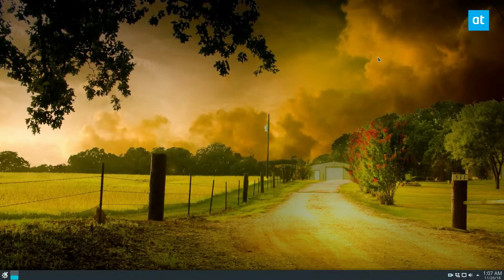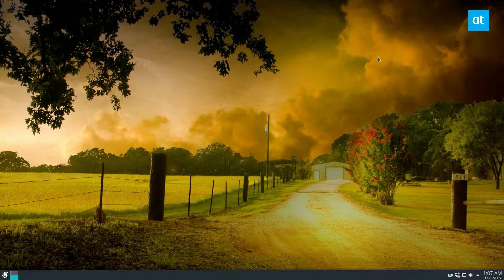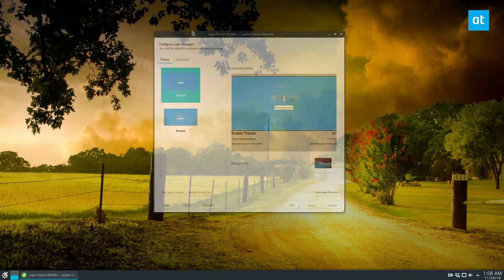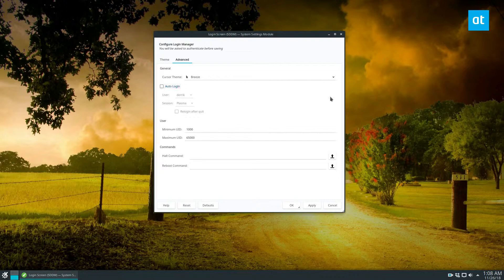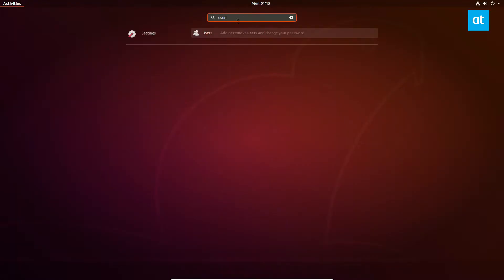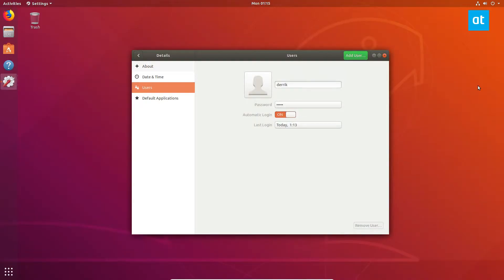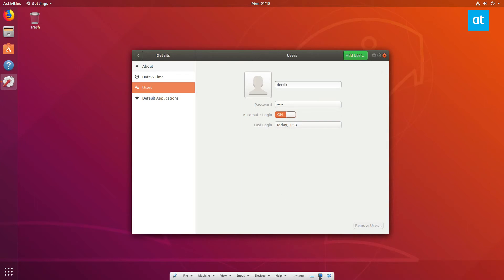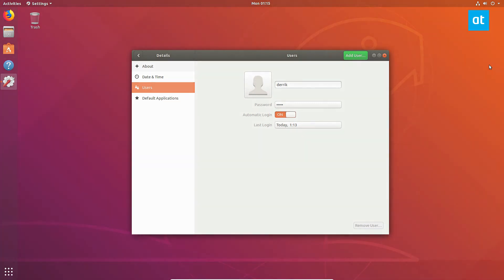How to enable automatic login on Linux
Tired of entering your password each time you want to use Linux? Consider turning on the automatic login feature. With it enabled, you’ll be able to power on your computer and instantly log into your favorite Linux desktop environment. Turning on the automatic login feature will allow anyone to access your files and browser history. You should only enable automatic login on Linux if you don’t share a computer, and are confident that your data is safe!